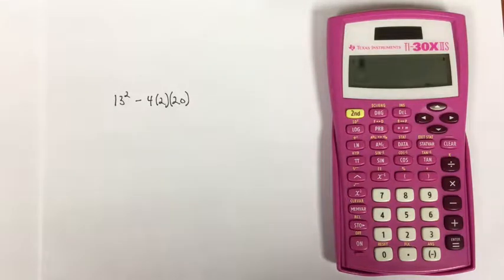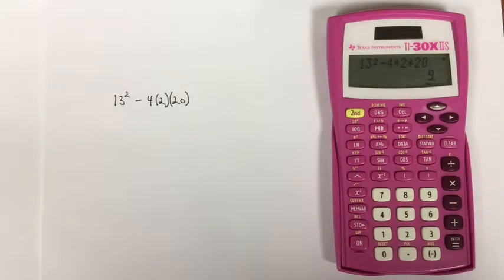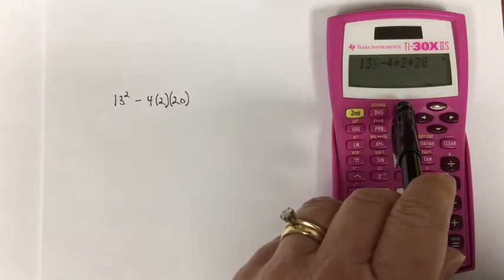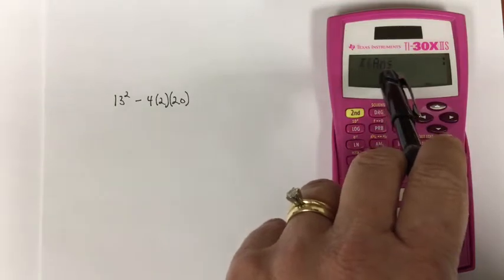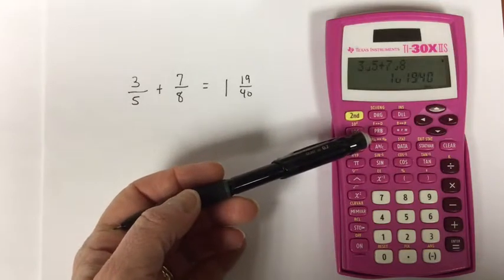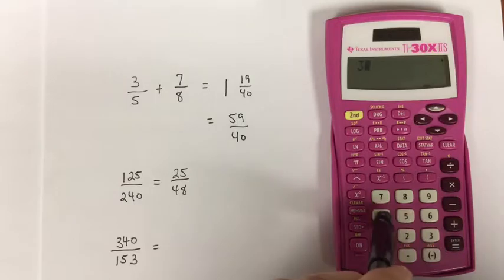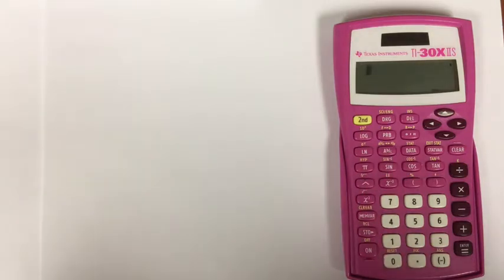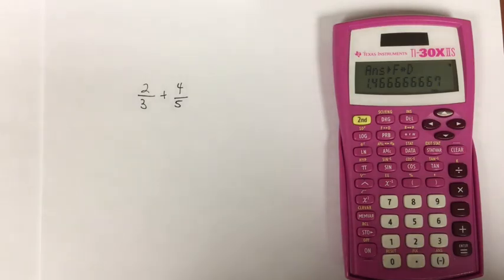TI-30X IIS Calculator — More Info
How to edit previous commands, how to work with fractions

0:00 Editing the previous command
0:56 Insert mode
2:00 Delete key
2:17 Accessing earlier commands
2:48 Fraction button
3:22 Mixed numbers & improper fractions
3:48 Simplifying fractions
4:37 Converting between fractions & decimals